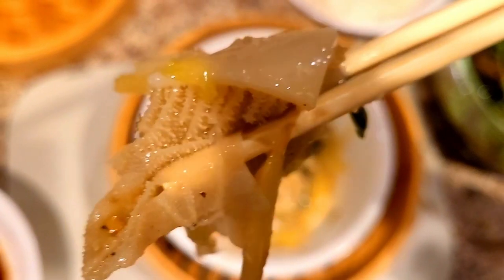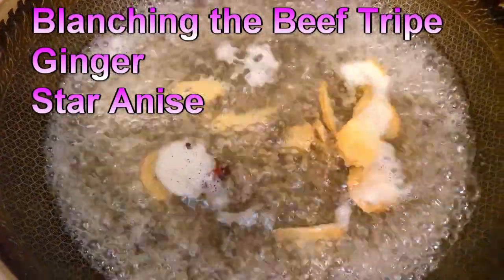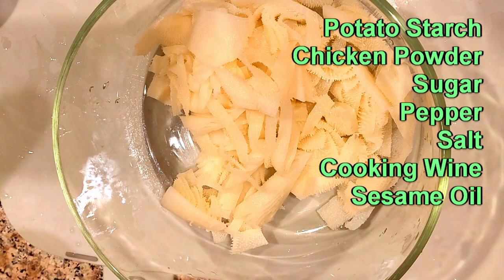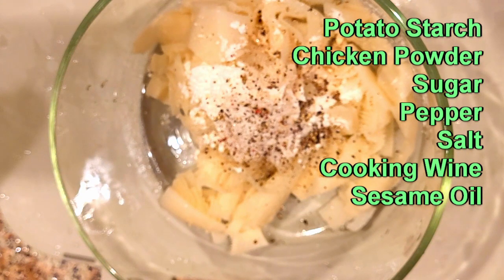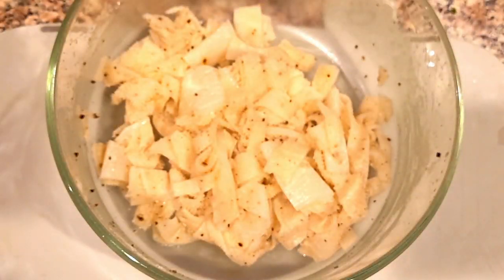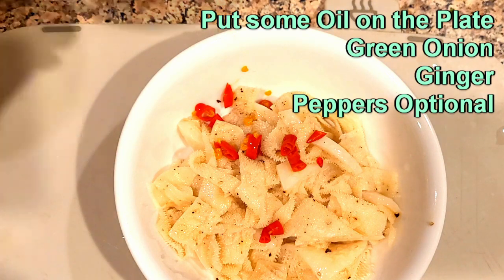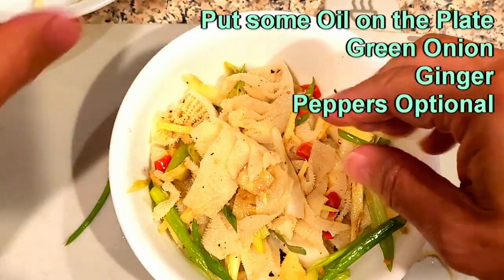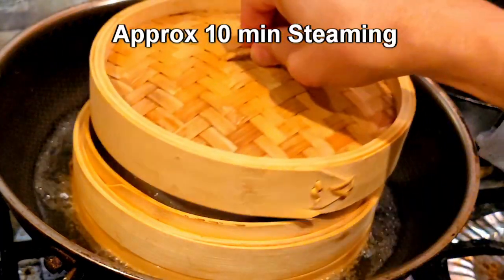Beef Tripe Dim Sum Recipe 薑葱牛柏葉 10 Min Fast Beef Tripe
Beef Tripe Dim Sum Recipe  薑葱牛柏葉 10 Min Fast Beef Tripe, one of my favorite cantonese dim sum beef tripe. easy fast recipe. try cantonese dim sum beef tripe recipe. so easy to make.

My Bucket List of Fitness

 薑葱牛柏葉 yummy
 薑葱牛柏葉 fast
cantonese dim sum recipe
fast dim sum cantonese
10 min ez meal recipe,
10 min recipe,
10 min beef tripe recipe